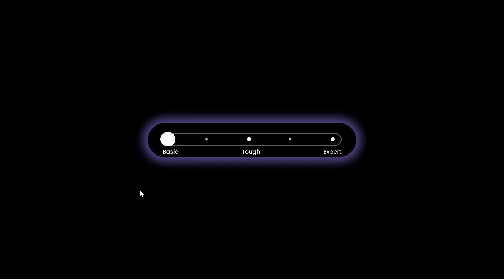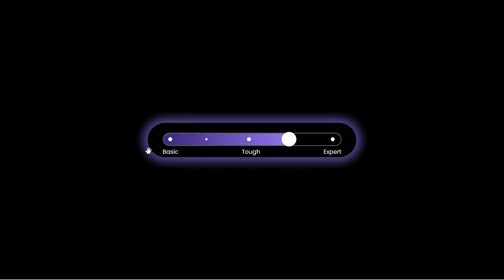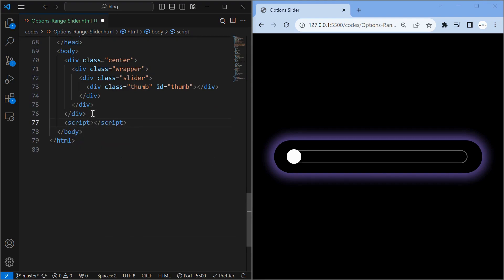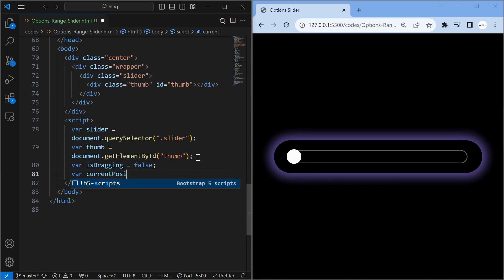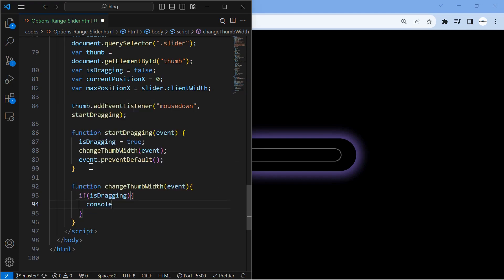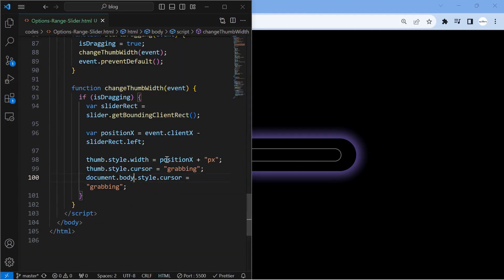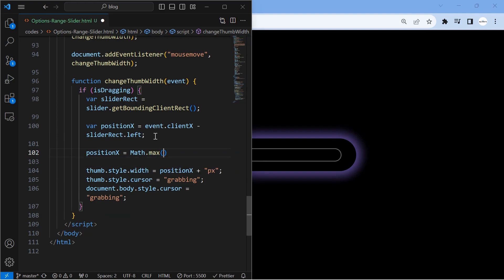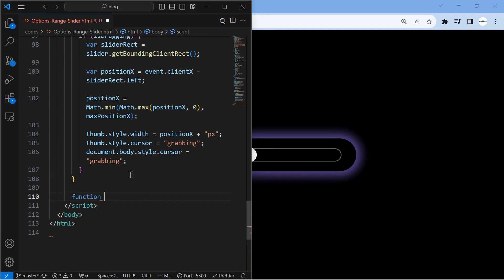Smart SLIDER for Selecting OPTIONS using JavaScript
In today's video we're about to revolutionize the way you display comparative options on your website with a sleek Options Slider using HTML, CSS, and JavaScript. In this tutorial, we'll explore a unique approach to creating a custom range slider that not only allows users to smoothly navigate through different values but also intelligently snaps to fixed options based on the slider's position.

Timelines:
00:00 Preview
59:00 Design Slider
04:01 Slider Functionality
08:56 Designing Options
11:53 Setting Limits for the options